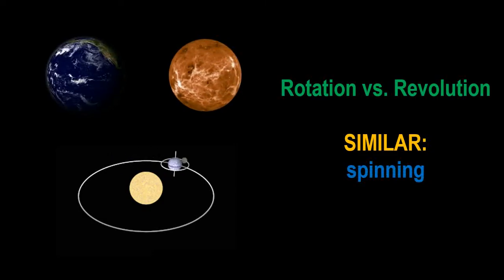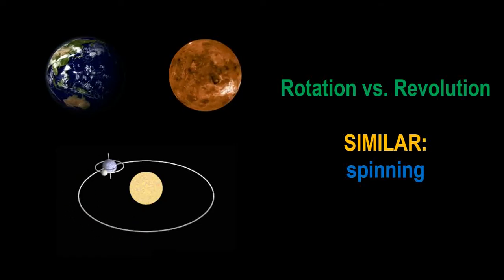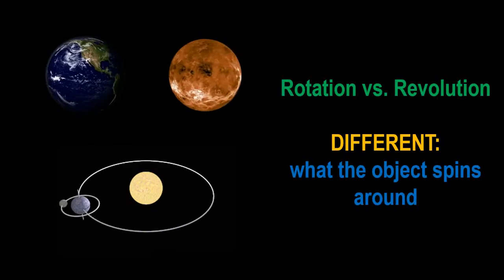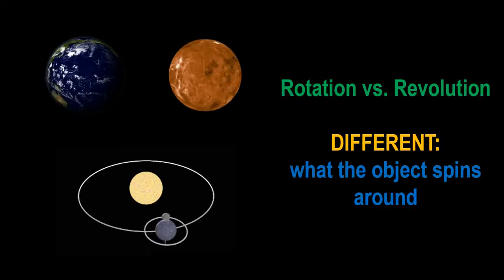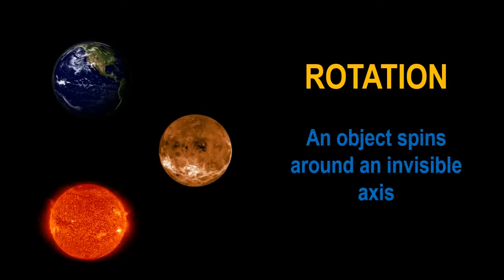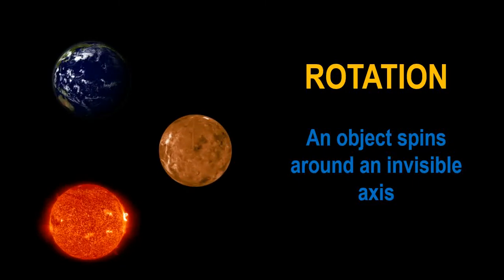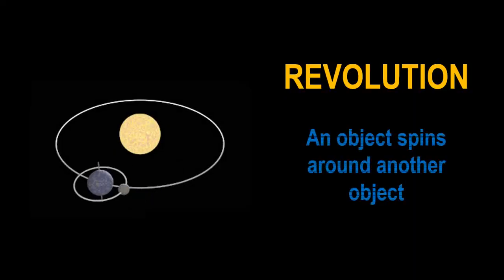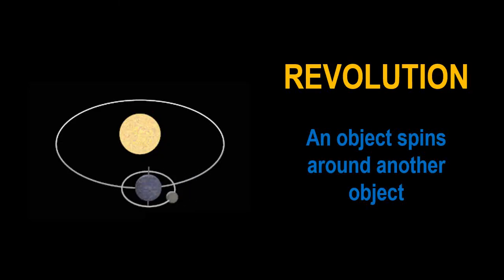Rotation vs Revolution